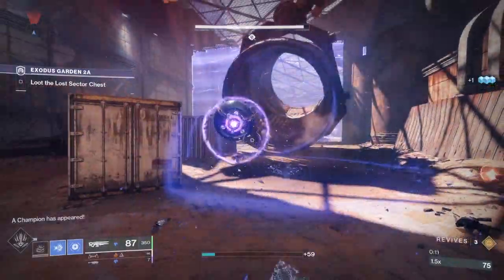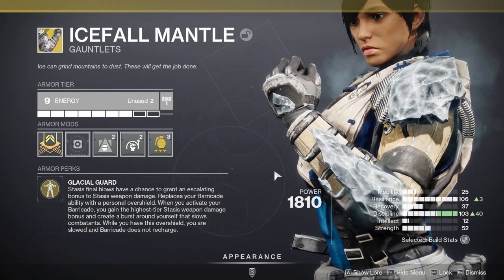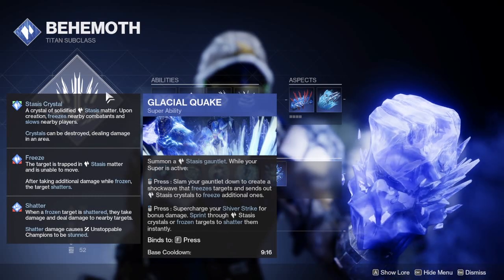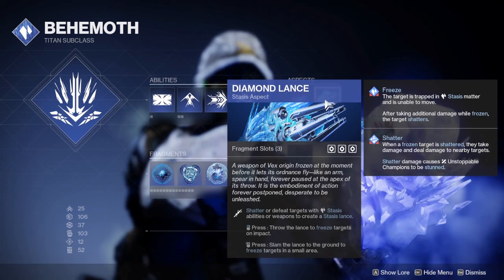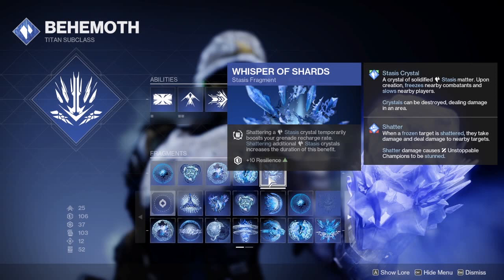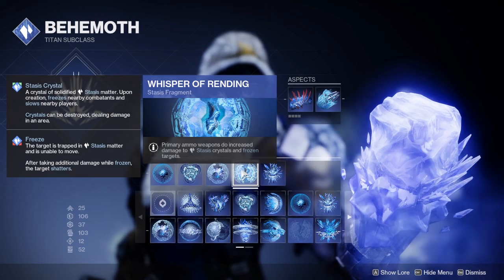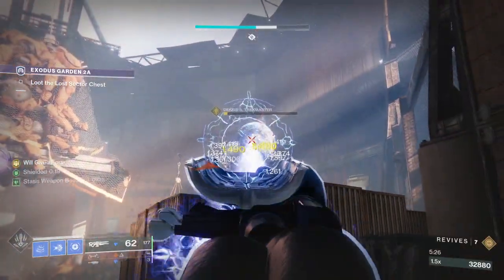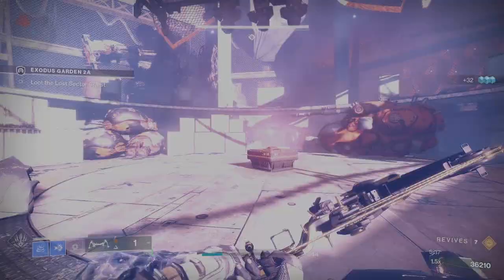This Icefall Mantle build goes kinda hard | Destiny 2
Icefall? More like Titanfall! Get it? Because it's a titan build :3

Timestamps:
0:00 Intro
0:22 Exotic armor
1:00 Subclass config
3:57 Weapons
5:45 Mods
7:14 Closing thoughts